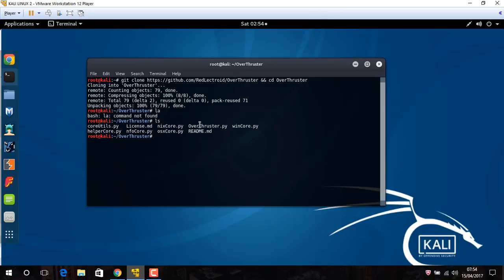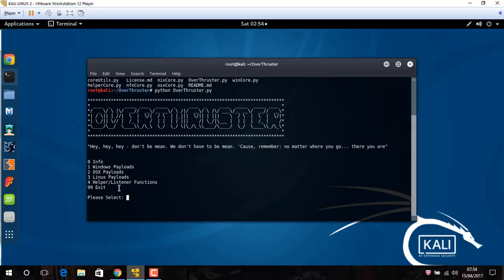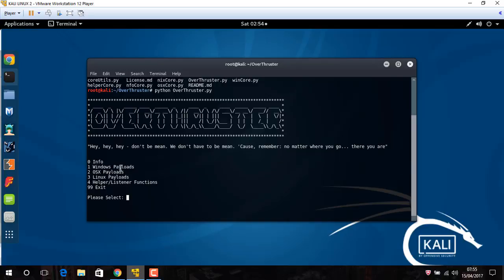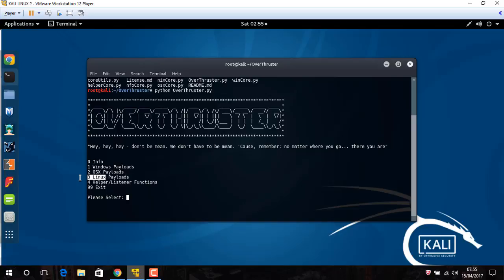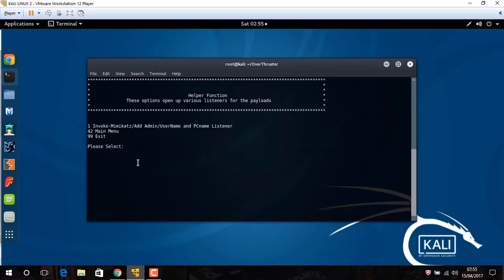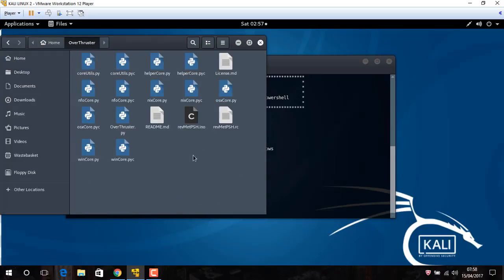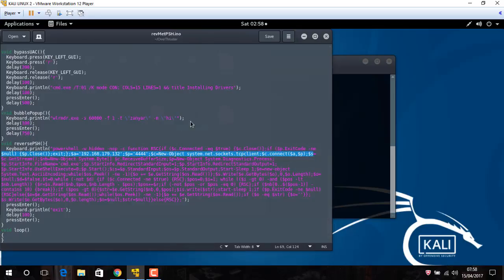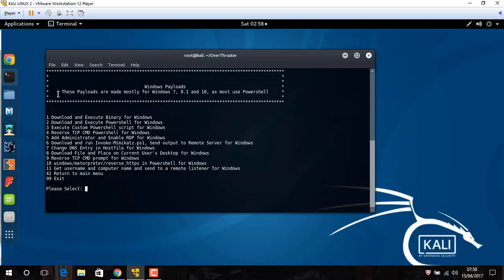Making Payload Using OVERTHRUSTER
NEW SOCAIL NETWORK FREEDOM 1TB POST EACH USER
My new channel Join our new social media freedom for everything! visit it right now for FREE